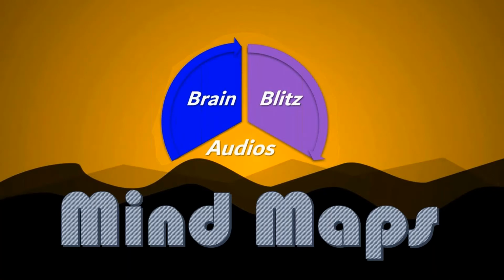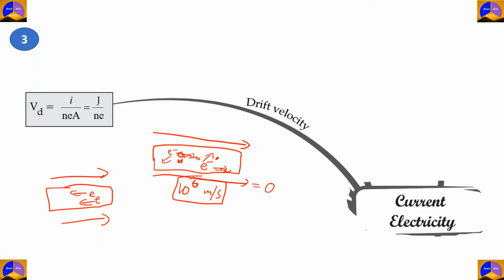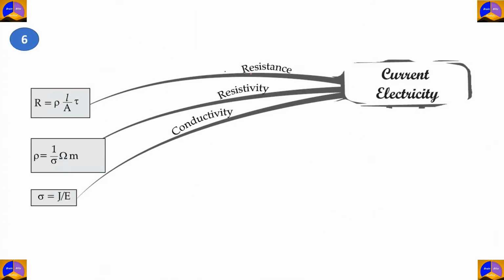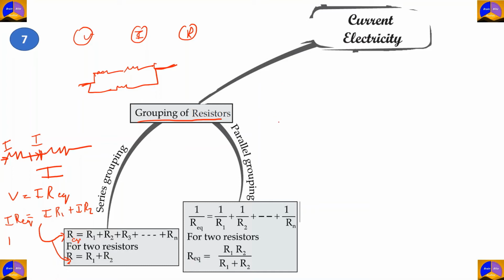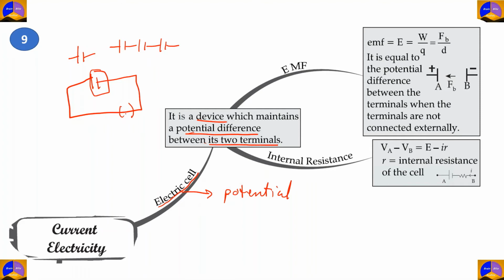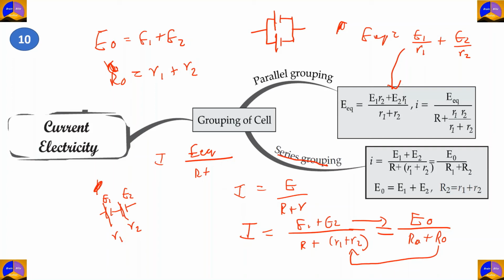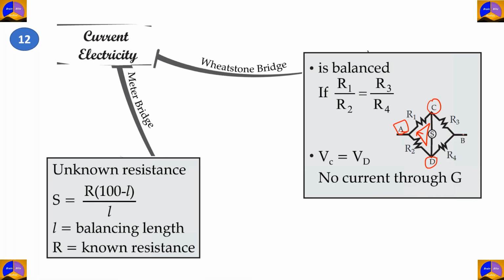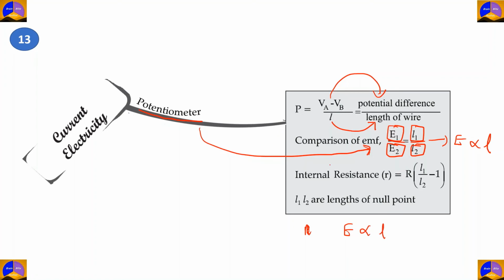NEET, JEE, CBSE Board Exam - SCORE BOOSTER - Mind Map of Physics Chapter 3, CBSE Grade 12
Current Electricity, Grade 12 CBSE, Physics Chapter 03,  Mind Map with brief explanation. This video covers entire chapter within 39 minutes. Mind Maps basically helps you to revise the entire chapter ,which you have learned, in a short span of time. It also helps you to remember stuff easily by connecting things in a pictorial way.